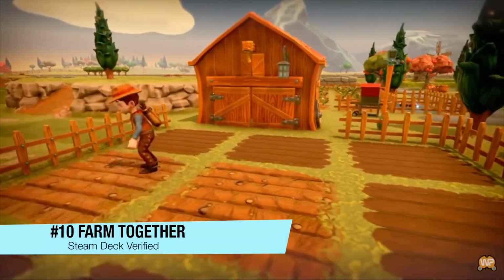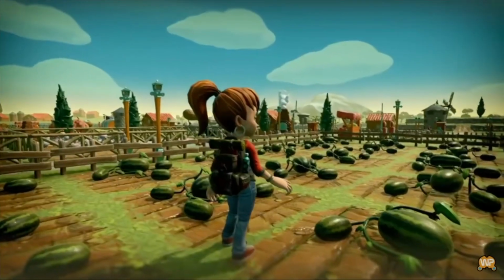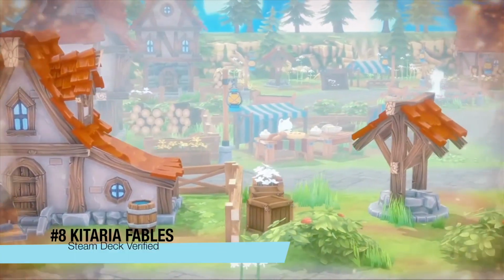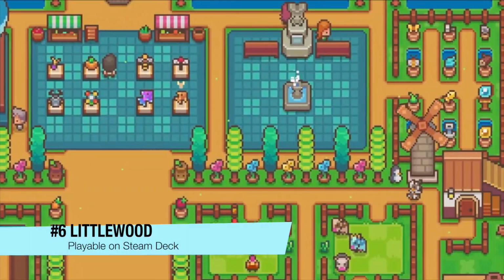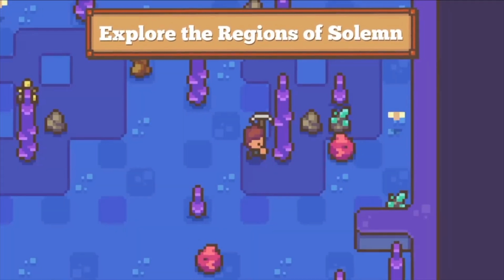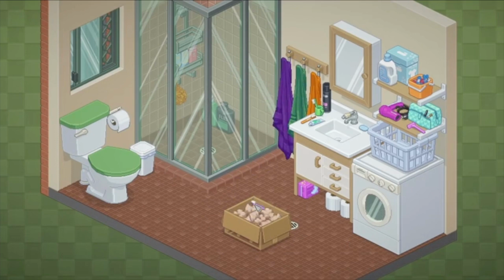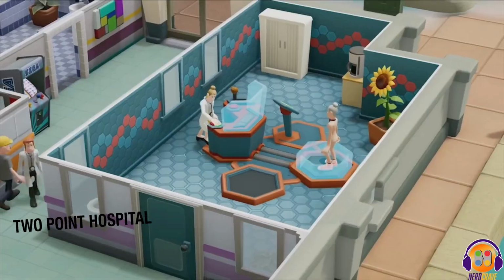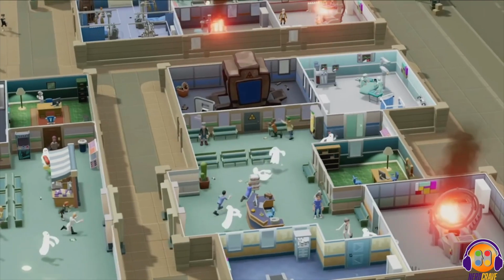10 GREAT cozy farming and crafting games to play on the Valve Steam Deck!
returning viewers should know my love of relaxing casual farming, crafting, and simulation games. For newcomers to the channel, I am always looking for the best experiences on the Steam Deck, and here are 10 games that will not disappoint, along with a few honourable mentions! buckle up, grab your watering can, and get ready to exercise that green thumb!